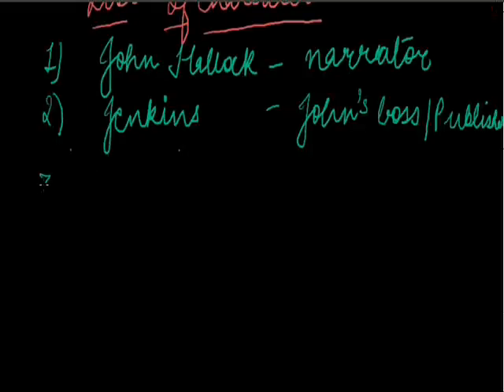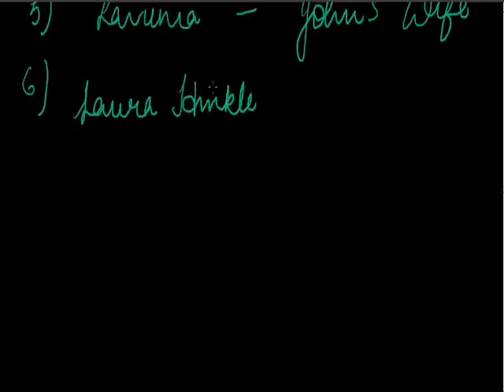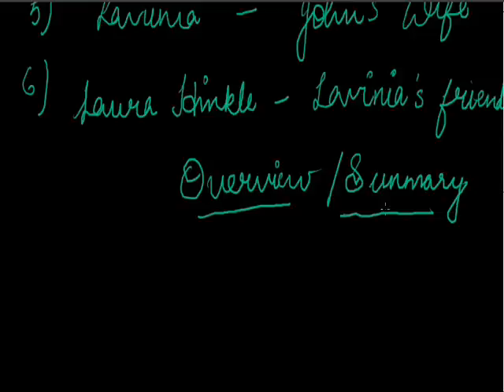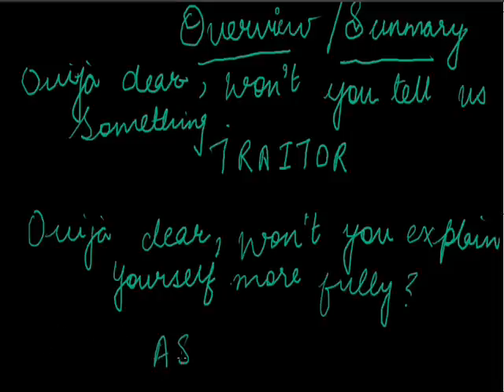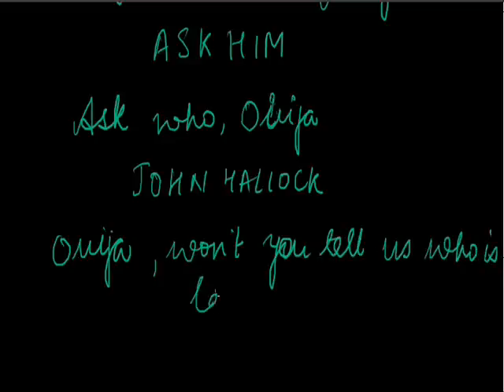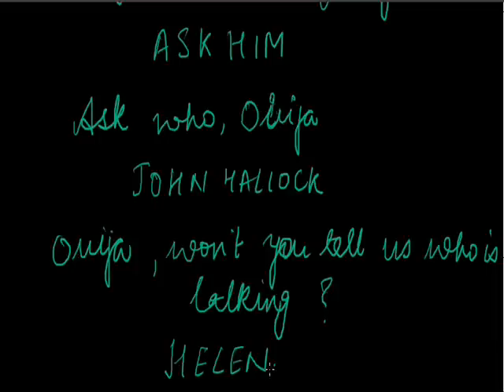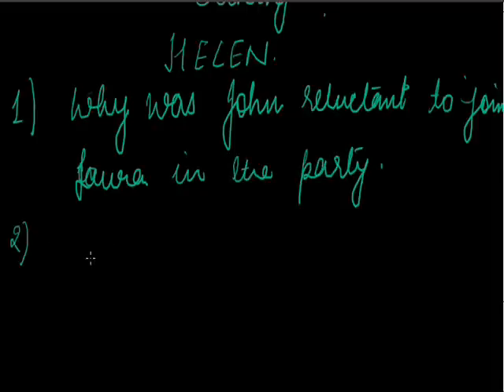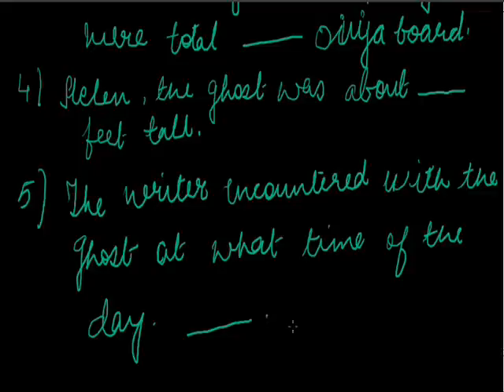A Shady Plot 001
Summary grade x